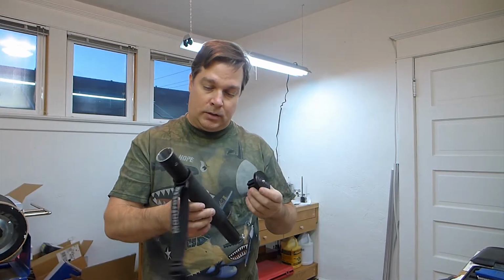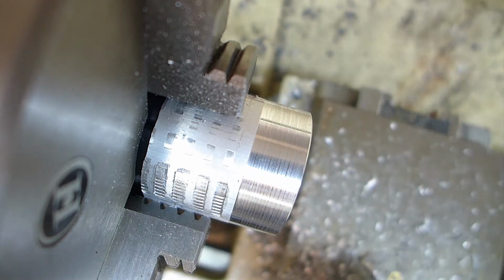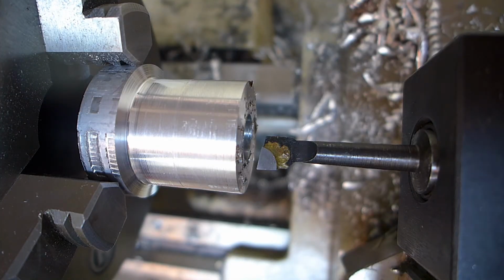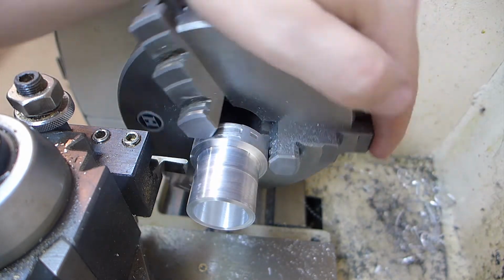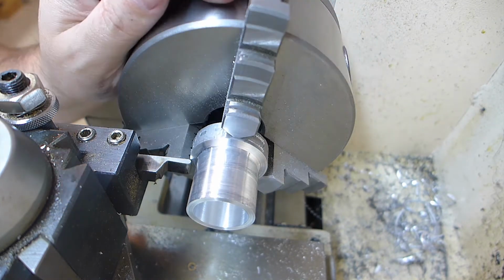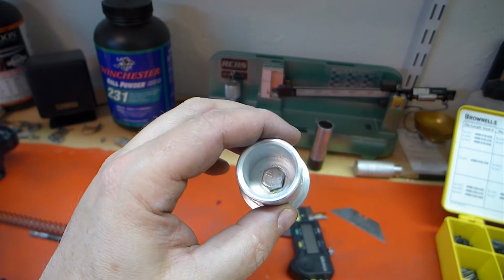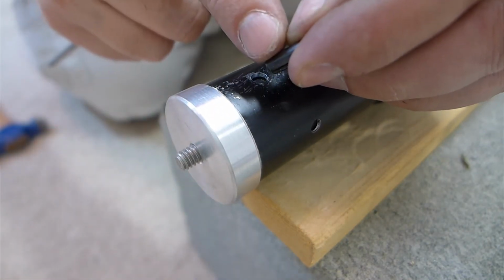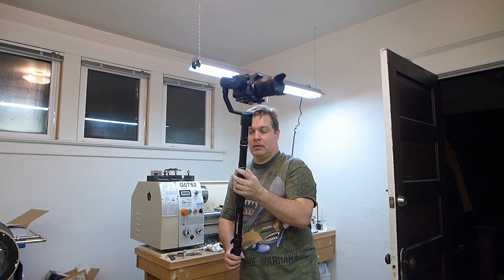Making New Monopod Mount on Lathe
I broke the mount point of my monopod and so made a new one of aluminum on my lathe.